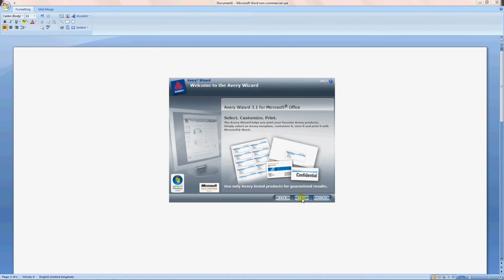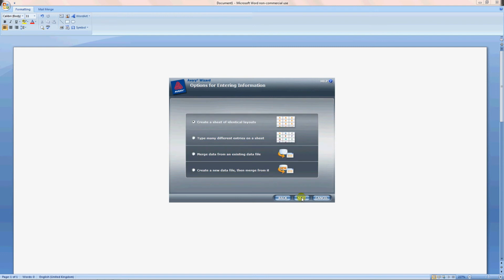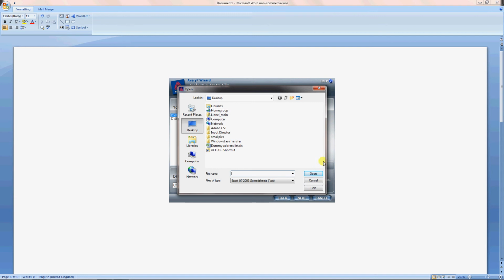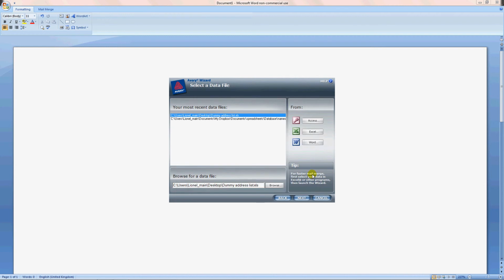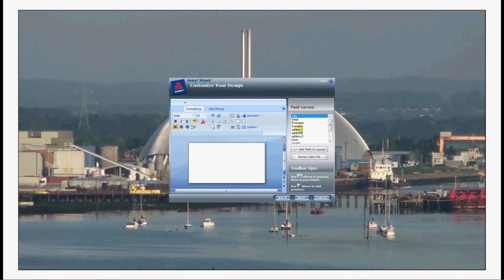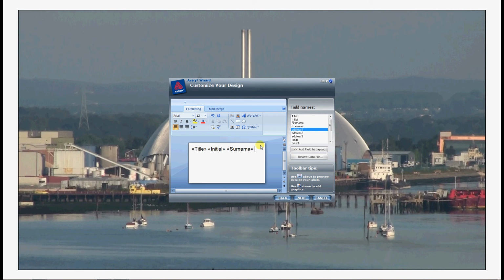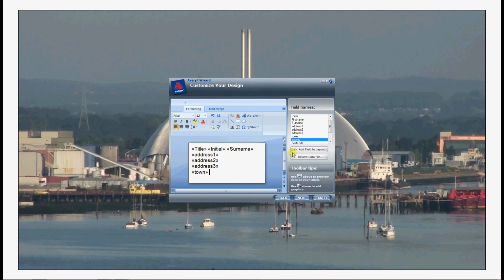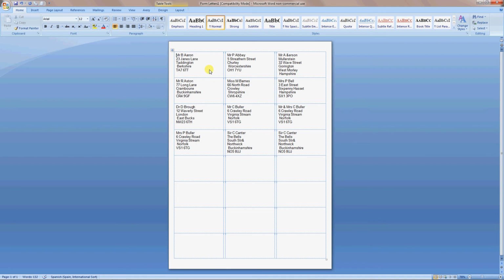label3.avi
Create Address Labels in Word using an Excel database and Avery Labels Wizard.
Part 3 of 3 tutorials